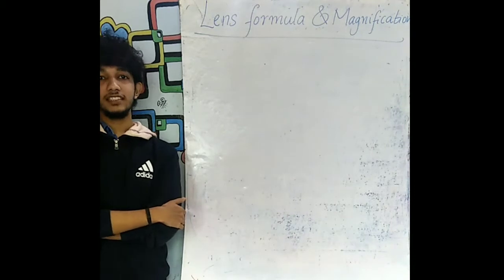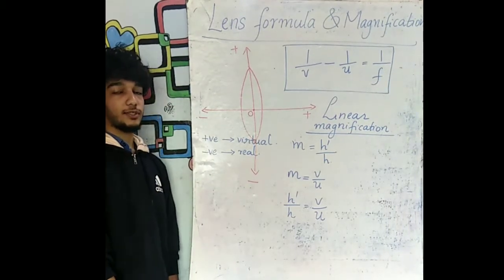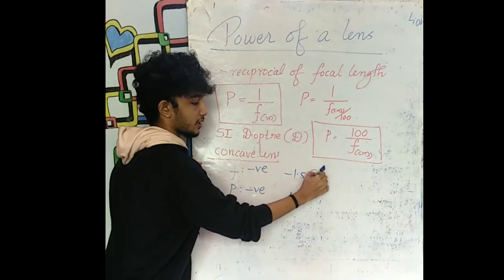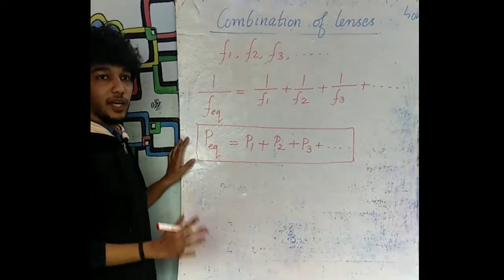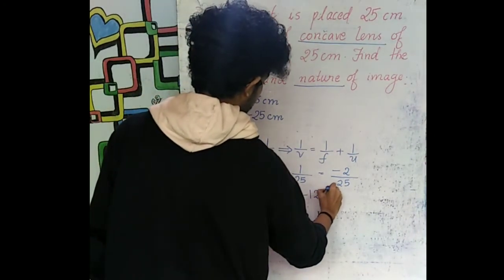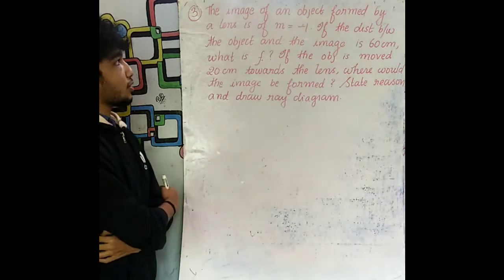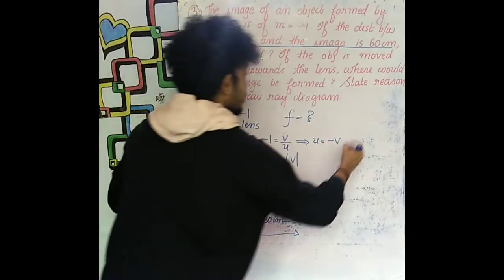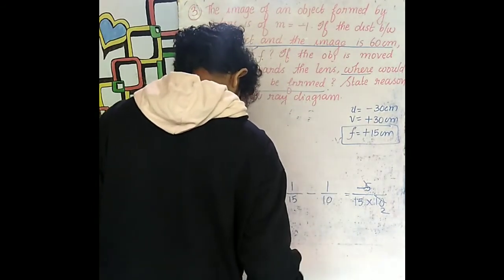Lens formula and magnification- optics - class 10th , previous year board question discussion